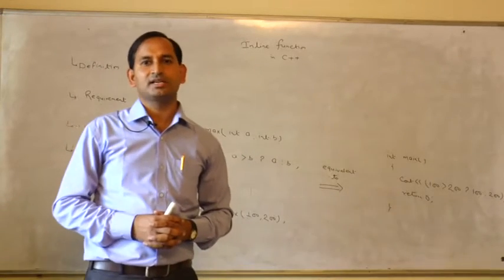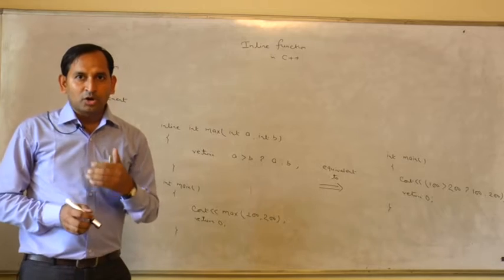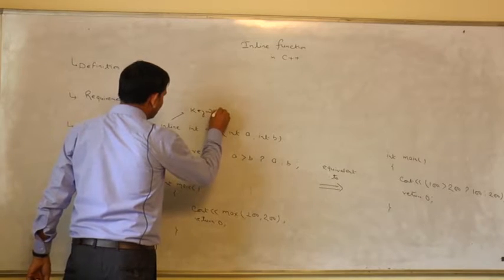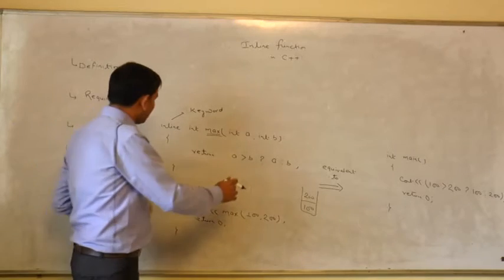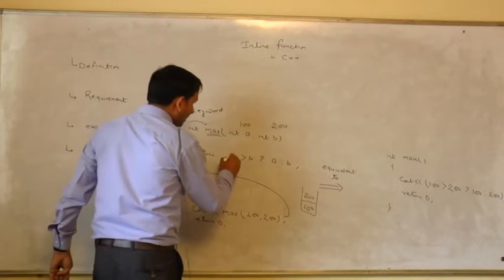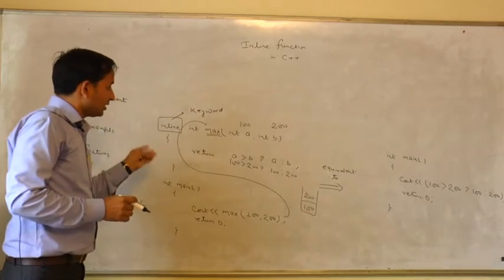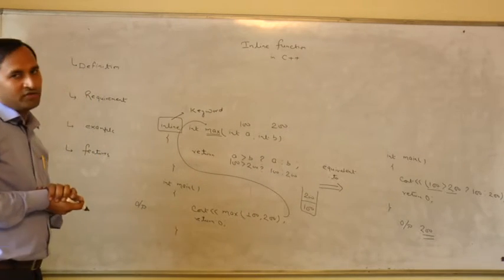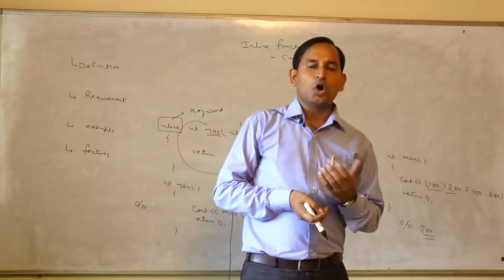What is Inline Function? C++ (BCA, MCA) Gurukpo.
Mr. Vivek Sharma Assistant Professor Biyani Girls College explained about inline function which is an important feature of C++. It is commonly used for short function. It makes programme more efficient.